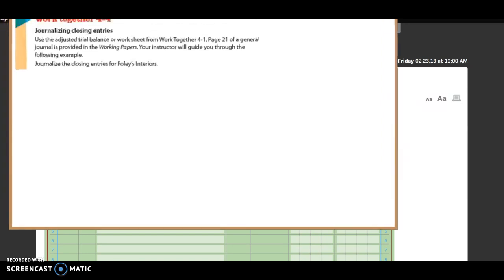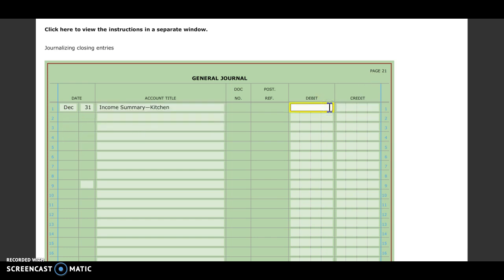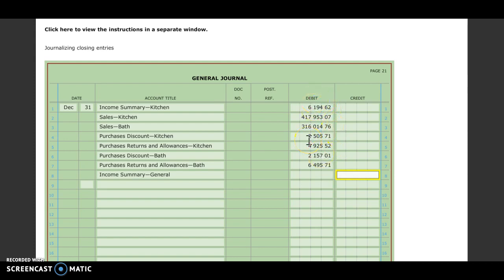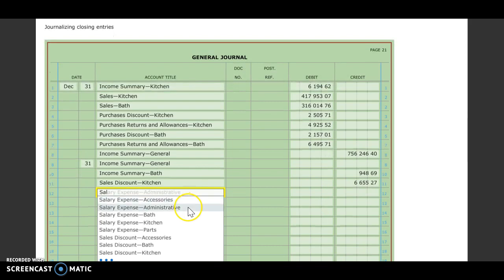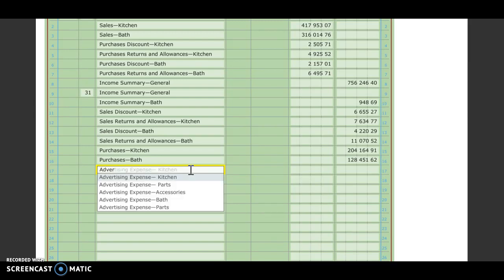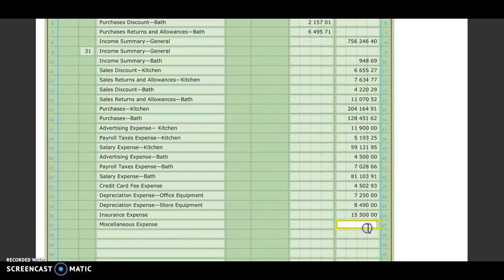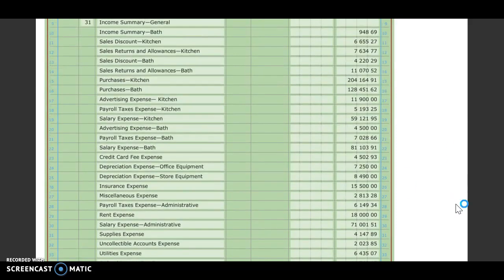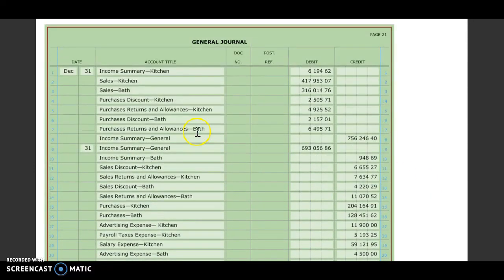4-4 Work Together - Part 1 (Accounting II)